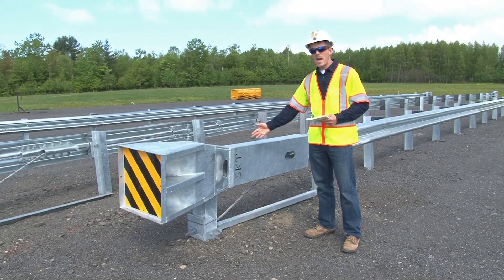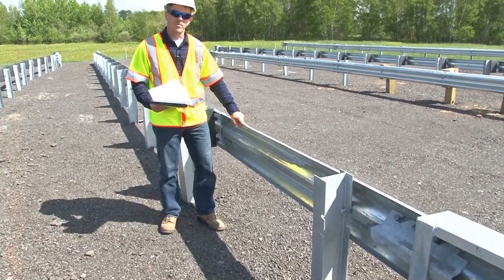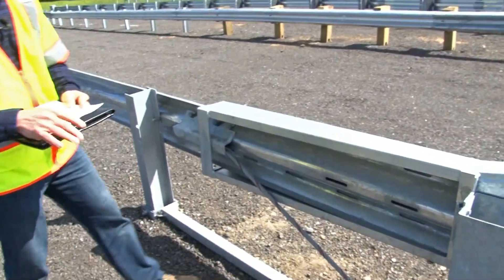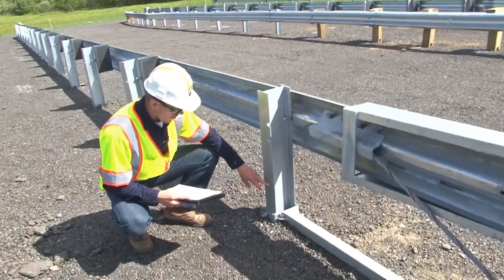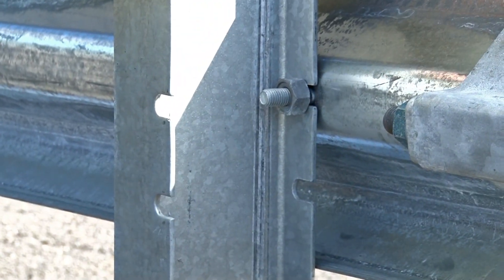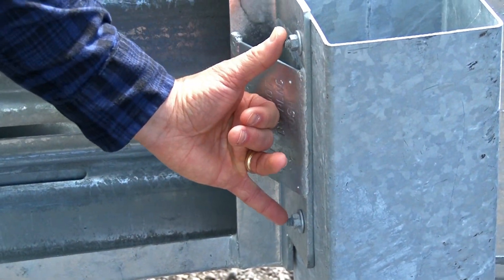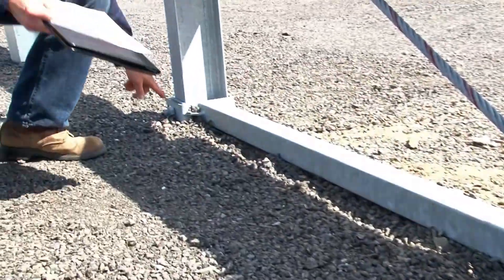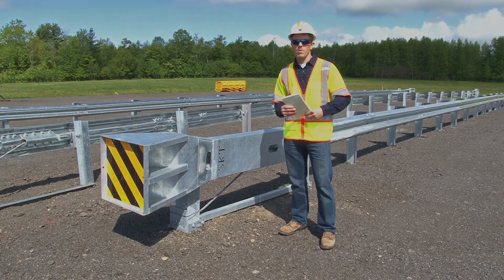MSKT from Road Systems, Inc | MaineDOT's Guardrail Inspection Training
This video offers simple step-by-step instructions for inspecting an MSKT guardrail end-terminal, manufactured by Road Systems, Inc. Remember to always follow the manufacturer's checklist for the most up-to-date inspection information.

This video was produced in the summer of 2018 by MaineDOT's Office of Creative Services. Special thanks to Road Systems, Inc and C A Newcomb & Sons for their assistance.